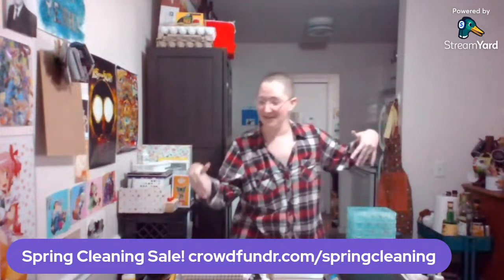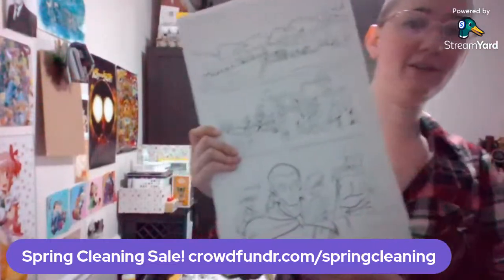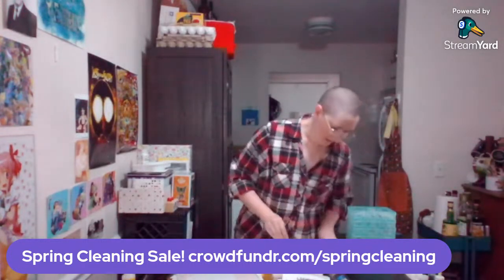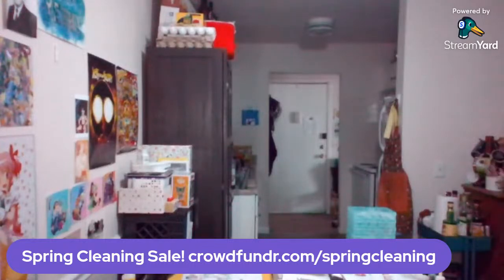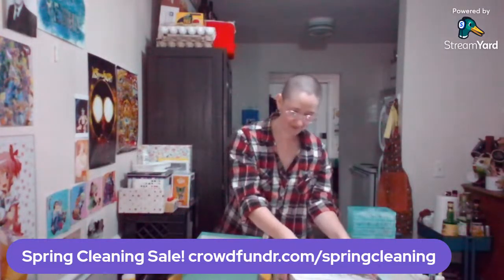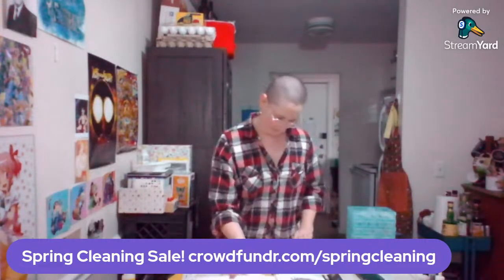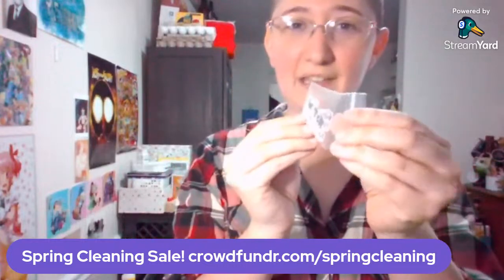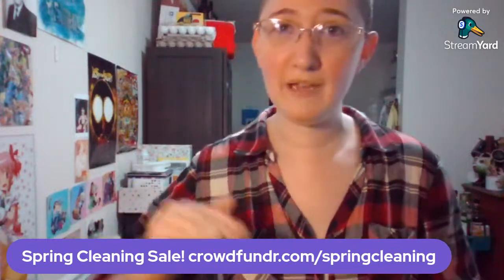Spring Cleaning Sale - Now Live on Crowdfundr!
🎨 Tools Used:
Streaming - Streamyard

magicalgirlkyra
All Unka
Raiden
Ella Q
Andrew Balch
Adam Vazquez
Maya Smith
Pat Jade
JessicaMcIntosh
RPZ
Bryce Bargar
Heidi Allison
Saphronia Maple
GustyBV
Cakes
Isaiah Broussard Art
C McClain
Rainer Kannenstine